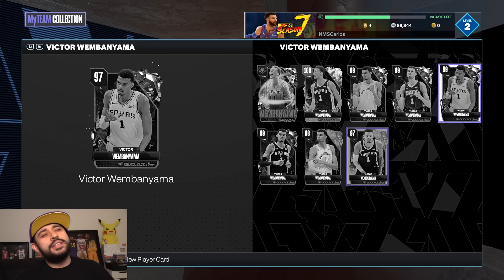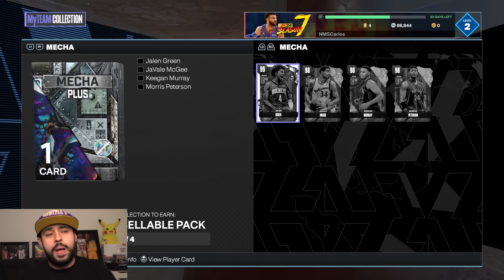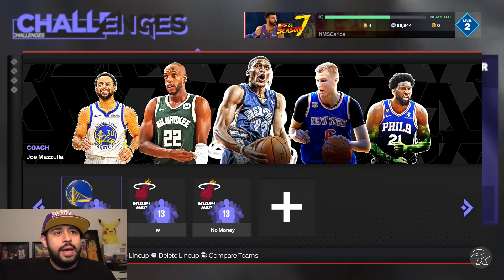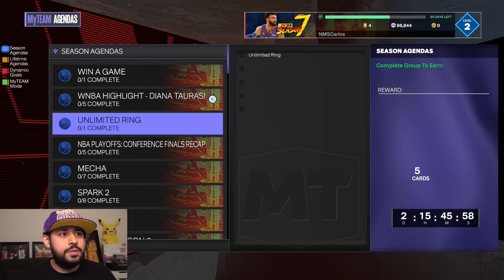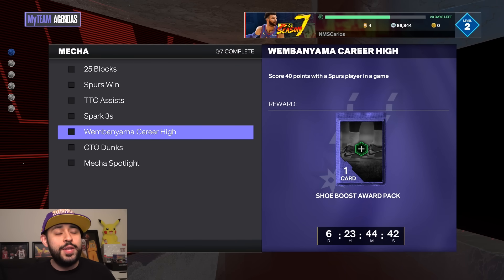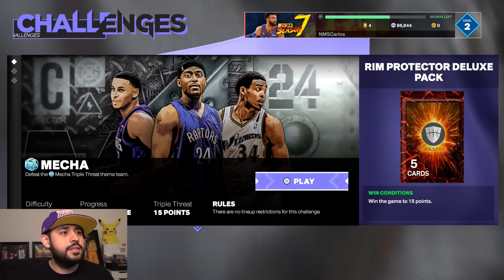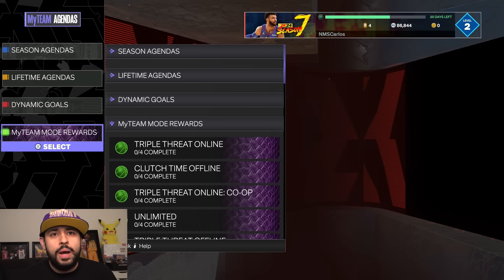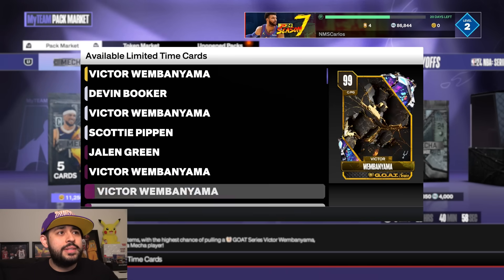Another Free Dark Matter! Hurry and Get the New Free Victor Wembanyama and Rewards! NBA 2K24 MyTeam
Victor wembanyama just took over in nba 2k24 myteam and you can get a free victor wembanyama as well as the new free dark matter reward and guaranteed free player packs that you need to get before they expire!

GOAT victor wembanyama
100 overall victor wembanyama
galaxy opal victor wembanyama
dark matter brandon ingram
free victor wembanyama
rewards
free to play
free
no money spent
100 overall scottie pippen
100 overall devin booker
new locker codes
locker code
locker codes
locker codes 2k24
2k24 locker codes

troydan
jesser
cashnasty
Chris Smoove
jesserthelazer
cashnastygaming
shake4ndbake